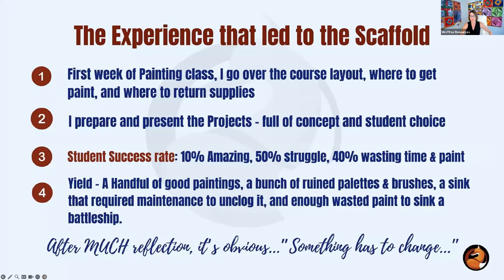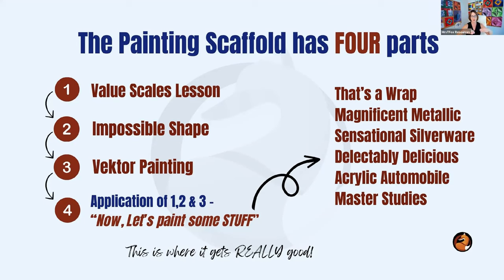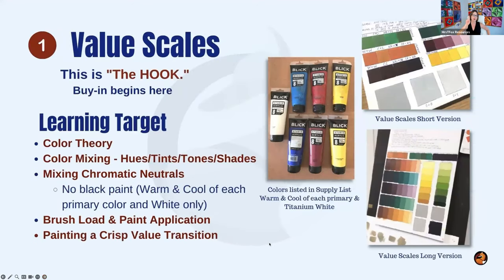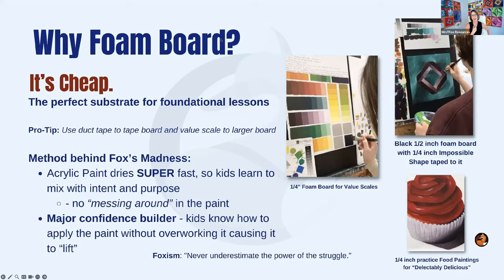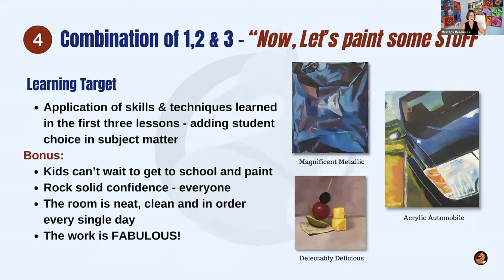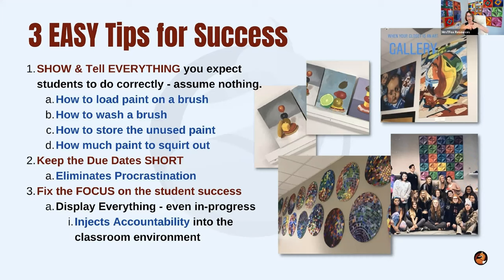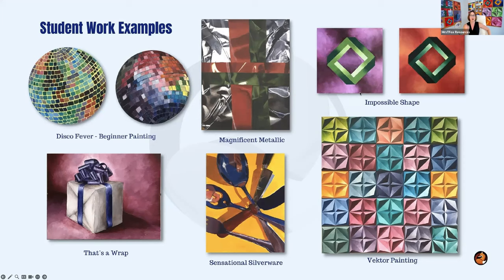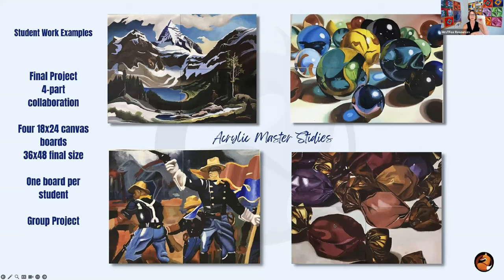Teaching Painting Using a Scaffolded Approach (This teaching strategy is foolproof!) Get Started Now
Hey Art Educators, searching for a stress-free way to teach Acrylic Painting to your middle school, high school, or homeschool artists? Look no further – we've got the ultimate solution! Dive into a world of creativity with our budget-friendly and time-saving scaffolded approach.

Discover the magic of our scaffolded approach to teaching students how to paint with acrylics. No more overwhelming teacher prep - just engaging, organized, and seamless classroom strategies that guarantee a calm and productive teaching experience.

Transform Your Art Classroom with These Benefits:

Beginner and Intermediate/Advanced painting lesson bundles available
Easy access to instructional materials for stress-free teaching
Effortless class management strategies
Guaranteed student engagement and skill-building
Watch Your Artists Soar to New Heights:
Witness middle and high school artists flourish as they learn painting skills step-by-step. Change the narrative that only a select few can paint. Our art workshop breaks down the barriers and shows you how to implement a scaffolded model that builds confidence in every stroke.

Key Takeaways:

Efficient distribution of painting supplies for order and cleanliness
Teach students to care for art materials and master each painting skill
Boost student engagement and enjoyment in the painting process
No More Classroom Challenges:
Eliminate frustration and fear-related behavior issues
Engage students fully, preventing rushed processes or supply destruction
Revolutionize Your Art Classroom:
Remove fear, stress, and hours of prep from painting lessons
Effortlessly teach students to paint with a steady lesson rhythm
Build confidence and passion in young artists

Join me in revolutionizing your art classroom mission and mindset. I'm confident it works, and you'll be too!

Explore More Resources: Dive deeper into the world of art education with our collection of teacher resources available on mrstfoxresources.com. From lesson plans to classroom management tips, we've got everything you need to inspire your students. By joining our newsletter you’ll receive even more resources!

Follow us @mrstfoxresources for daily inspiration, behind-the-scenes content, and exciting updates.

Let's inspire and empower the next generation of artists together! Thanks for being part of the MrsTFox Resources family.